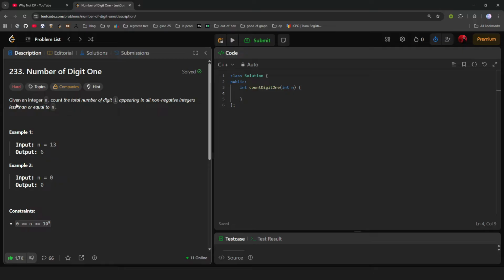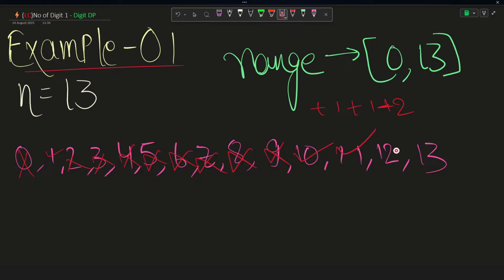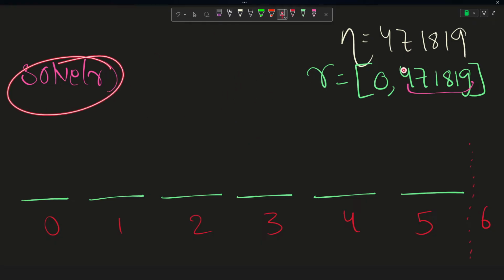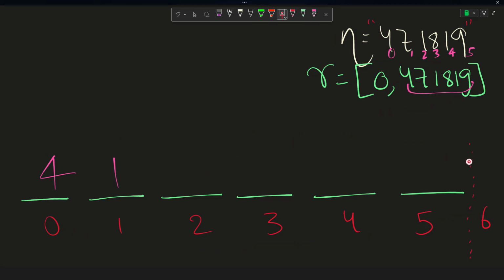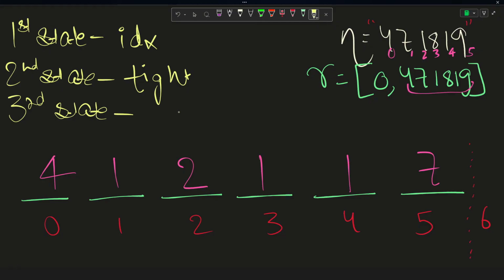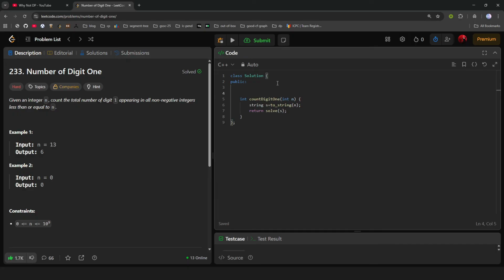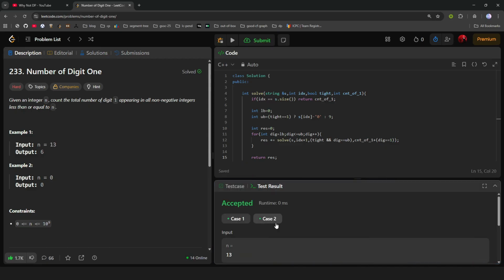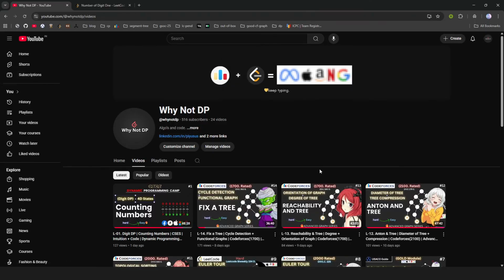L-02. Digit DP | Number Of Digit One | Leetcode 233 | Recursive + Memoization | Intuition + Code